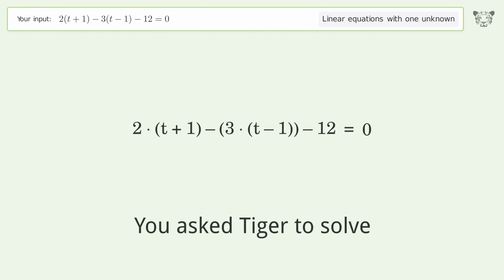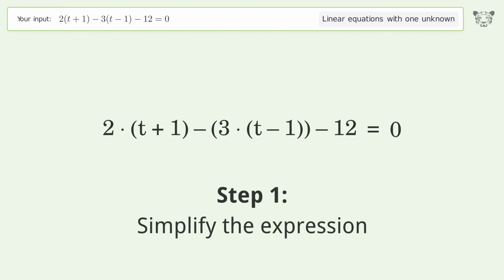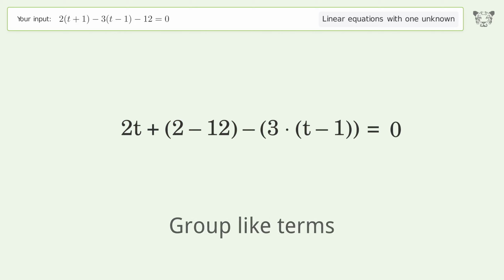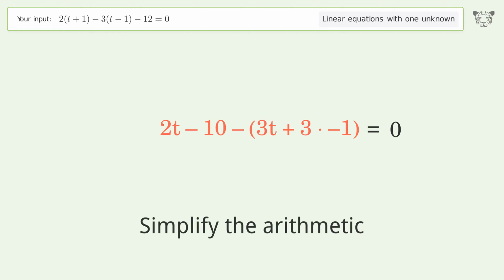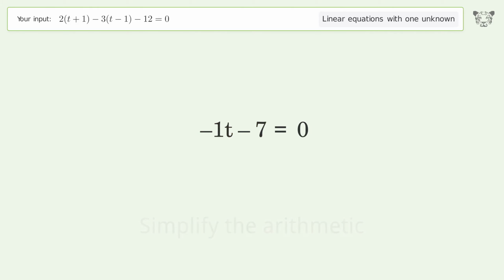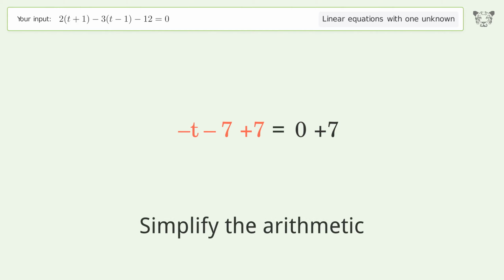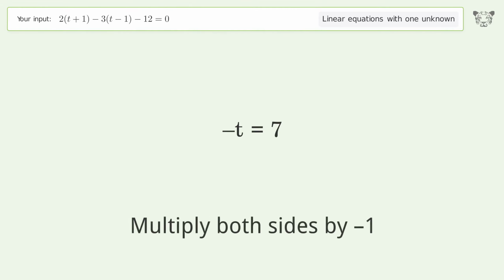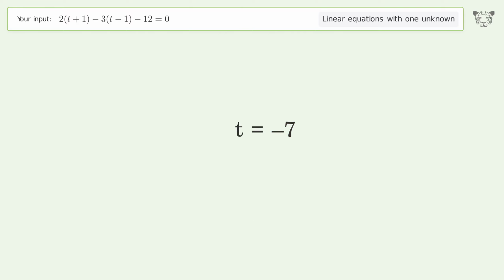Linear equation with one unknown: Solve 2(t+1)-3(t-1)-12=0 step-by-step solution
Solving 2(t+1)-3(t-1)-12=0 using the linear equation with one unknown solver

for a step-by-step and more tips and tricks for dealing with linear equations with one unknown.